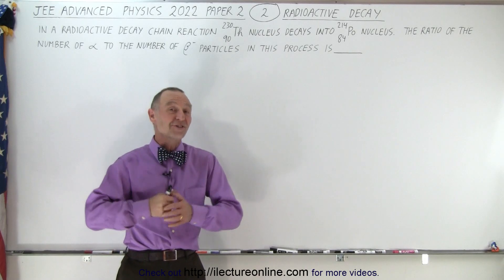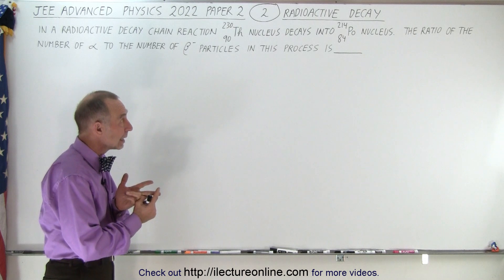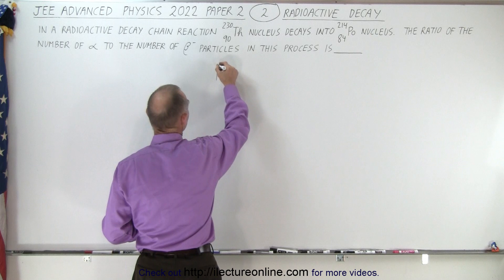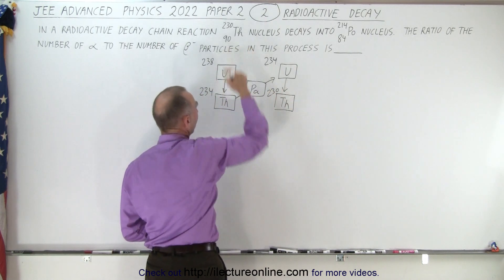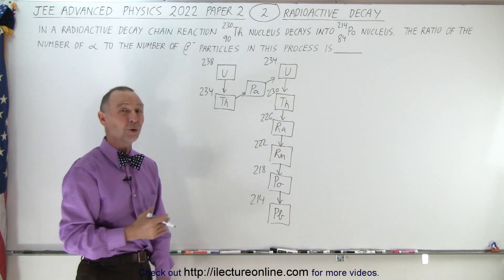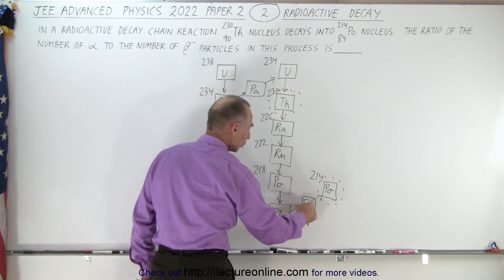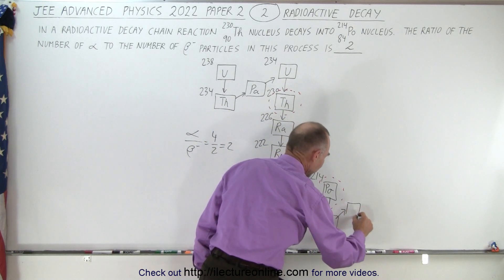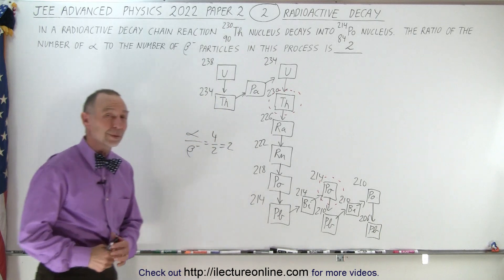JEE Advanced Physics 2022 Paper 2: #2 Radioactive Deay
In a radioactive decay chain reaction (230-90)Th nucleus decays into (214-84)Po nucleus. The ratio of the number alpha to the number of beta(-) particles in this process is _______.

Title Search on Other Platforms:  JEE Advanced Physics 2022 Paper 2: #1 SHM - Simple Harmonic Motion

Title Search on Other Platforms:  JEE Advanced Physics 2022 Paper 2: #3 Resistivity Of A Truncated Cone